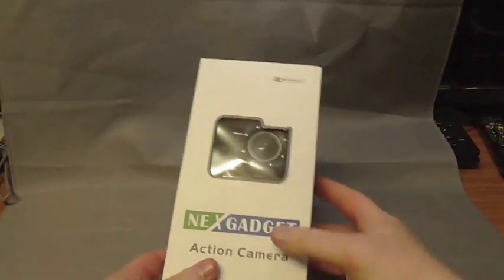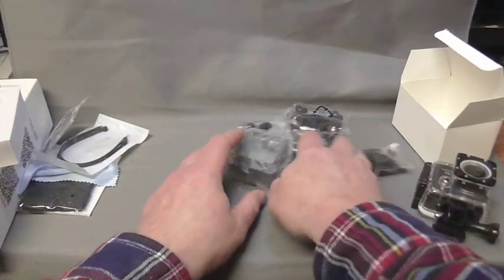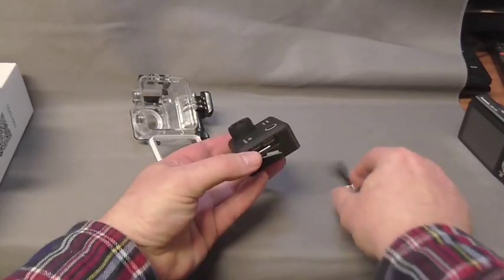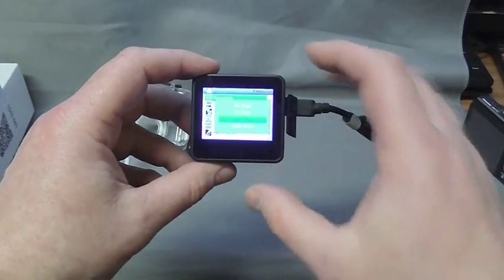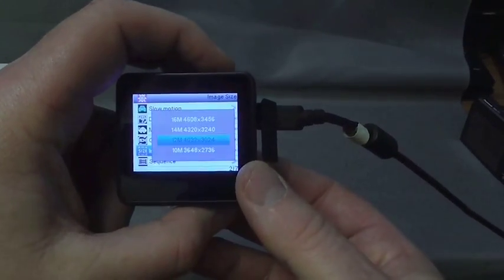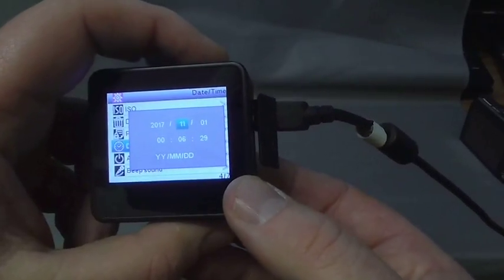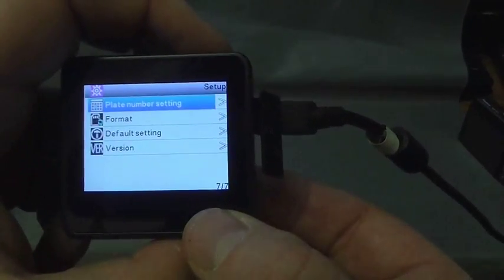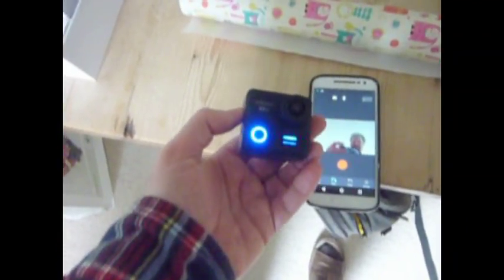NEXGADGET 4K WIFI Action Cam DISCOVER-660 SERIES 16MP 4K 170 Degree SONY Sensor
This action camera is quite simply brilliant and such good value for money. My son had been after the “brand leader” version of this for ages but they are just so expensive and then I saw this little beauty among many similar models and so took the plunge. Everything you need comes in the box, and I mean everything. Packet after packet of well-made accessories (see video) for just about every type of connector you can imagine. You can connect the accessories together for bikes, belts, helmets, boards and any other permutation you can figure out yourself as the accessories are quite “universal”. I have a hat with a connector which fits fine and I also strapped it to my RC car and took it for a spin to give it a work out. Everything is very professionally packed and the camera itself is suitably protected in foam cut-out.

Having had a look through all the accessories, I started examining the camera itself. First off you remove it from the excellent waterproof housing using a push and lift action. The camera is simple, elegant and amazing. Intuition told me the basics and it soon became apparent whilst examining the settings on the camera itself that it can do so much, a lot of which is not mentioned in the description. It includes features like time lapse, slow motion, loop recording, exposure compensation, white balance and the list goes on (see video).  I have added me examining the settings in the video and this shows all the options and settings.  The instructions are superb in terms of general camera setup and use with all the accessories but lacks details of the many setting options. They are quite extensive and so you will need to familiarise yourself with some of them. I personally found it all pretty straightforward and intuitive.

I did a few test recordings and the camera was very simple to use and produced an exceptional quality of recording. It has a lovely lens capable of three angles up to an ultra-wide 170-degree, which is great for capturing all the action. Rather unusually the lens can be adjusted to provide a narrower field of view and even a fish-eye effect. This is the first camera I have used that has this feature. The full HD videos are exactly as you would expect – full HD and splendid. I had ago with the 1920*1080 60fps and was very impressed with the results (I used some of it in slow-motion in the video). Probably the best thing is how simple and intuitive it is to use. Clear responsive buttons with an easy to navigate menu system. I had pretty much got the hang of it in about 20 minutes. I could go on babbling and complementing it but seriously - £80 (about the price of a meal out for 2) for all this and at such a great quality almost seems too good to be true. I have included plenty of photos and a video of me experimenting with it.

Points of Interest:

1. It does not come with a Micro-SD card (as expected) and can take up to 62GB. Definitely go for a high-Class rating for speed of recording HD. I usually go for Class 10.
2. It has a nice large clear 2-inch screen
3. Good lens capable of multiple angles up to wide angle (170 degree)
4. It does not have night vision (as expected)
5. It is very small and light.
6. It has loads of attachments and connectors.
7. The battery is removable and so you can carry spares.
8. The full HD image quality is impeccable and the photos are up to 16 MP.
9. It is exceptionally intuitive to use.
10. It has an excellent menu system giving you control of pretty much everything I can think of including things like record looping and time-lapse.
12. Protection rating is IP68, which means it is waterproof to an amazing 30 metres.
13. 70-minutes HD recording from a full charge of 3-5 hours thanks to a higher than average battery capacity of 9000 mAh.
14. The Wi-Fi facility works brilliantly and you can control the camera from your smart phone or tablet. It allows you to control many of the additional features.
15. Full 1-year warranty.
16. Yes! – 2 Batteries provided so 140 minutes continuous recording. (Very happy about that).
17. Built-In Gyro takes care of stabilizing your footage.

In my opinion, this is a superb bit of kit that represents exceptional value for money.  I wish I had bought it earlier.